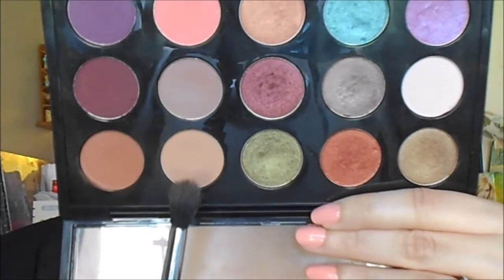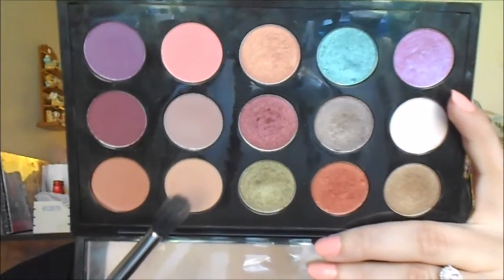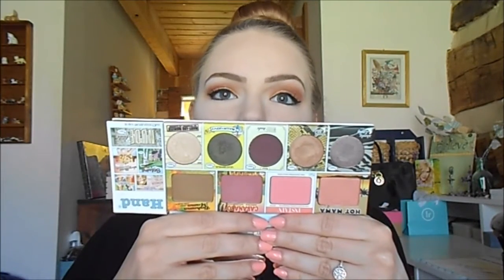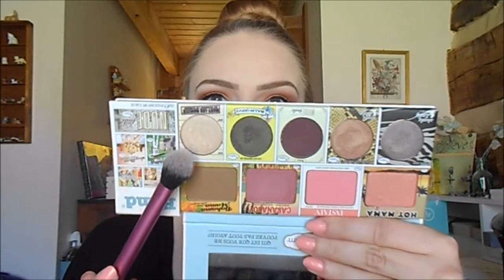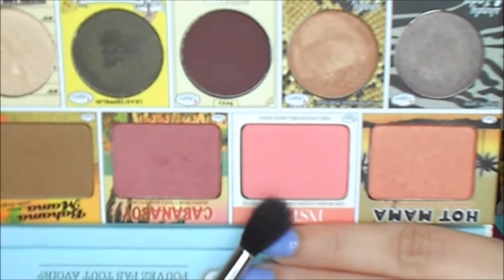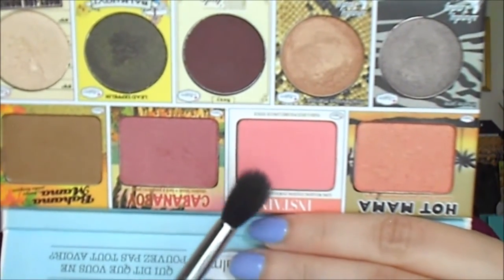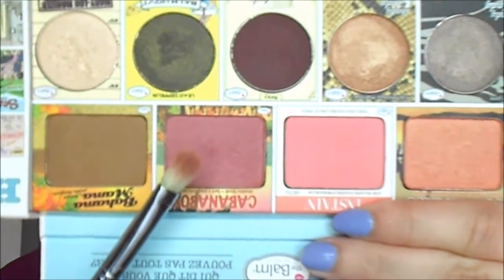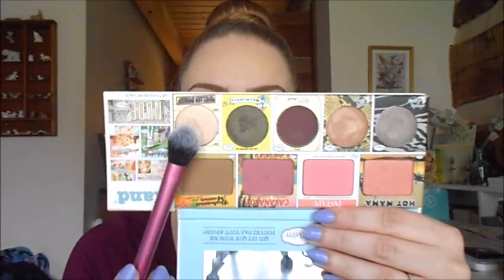2 in 1 Tutorial: theBalm In The Balm Of Your Hand Palette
I apologize for the lighting in Look 2, it had started to storm

Look #1
MAC Eyeshadow in Soft Brown w/ SIgma E40 Tapered Blending
Maybelline Color Tattoo in Caramel Cool w/Mary Kay Cream Color Brush
theBalm Mischevious Marissa w/ MAC 242 Shader Brush
MAC Eyeshadow in Brown Script w/ Sigma E25 Blending
Wet 'N Wild Brulee w/ Sigma E45 Small Tapered Blending Brush
Urban Decay 24/7 Liner in Stash
theBalm Lead Zepplin w/ Revlon Dual Ended Smokey Eye Brush
Physicians Formula Eye Booster Liquid Liner
theBalm Bahama Mama Bronzer w/ Sigma F05 Contour Brush
theBalm Hot Mama Blush w/ Sigma F15 Duo Fiber Blush Brush
theBalm Mary LouManizer w/ Real Techniques Setting Brush
Real Techniques Blush Brush
Colour Pop Lippie Pencil in Aquarius
Buxom Full On Lip Polish in Sandy
Colour Pop Ultra Satin Lip in Echo Park
NYX Lingere Liquid Lipstick in Bedtime Flirt

Look #2
theBalm Instain Blush in Argyle w/ Sigma E40 Tapered Blending
Maybelline Color Tattoo in Pomegranate Punk w/ Mary Kay Cream Color Brush
theBalm Sexy w/ Wet 'N Wild Small Shadow Brush
Beauty Junkees Pro Tapered Blending Brush
theBalm Cabana Boy Blush w/ Sigma E25 Blending Brush
theBalm Cabana Boy Blush w/ Sigma F15 Duo Fiber Blush Brush

What I'm Wearing:
FOUNDATION- Estee Lauder Double Wear in 1W1 Bone & Hard Candy Glamoflague in Porcelain
BROWS- elf Instant Lift Brow Pencil in Taupe, Milani Brow Fix Kit in Light & L'Oreal Brow Stylist Plumper in Light Medium
EYES-
CHEEKS-
LIPS-
NAILS-